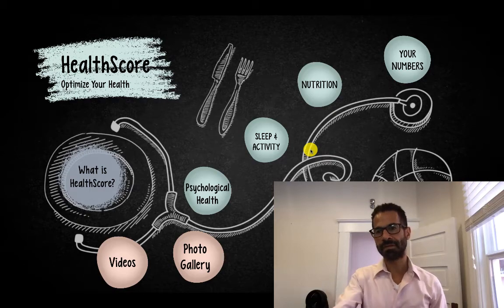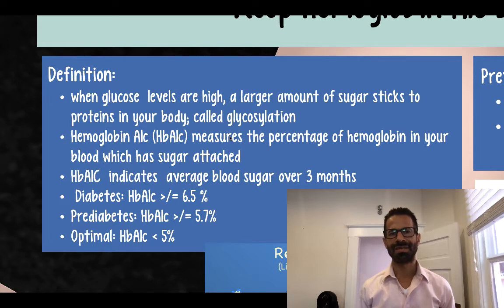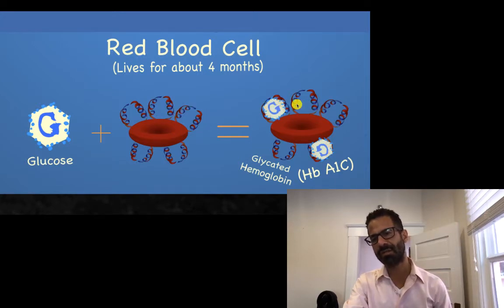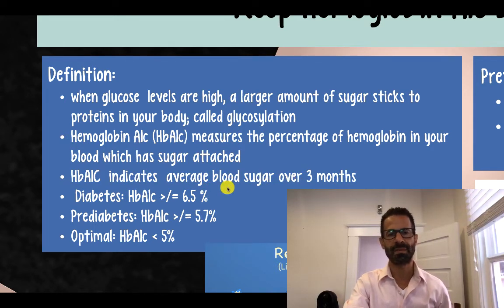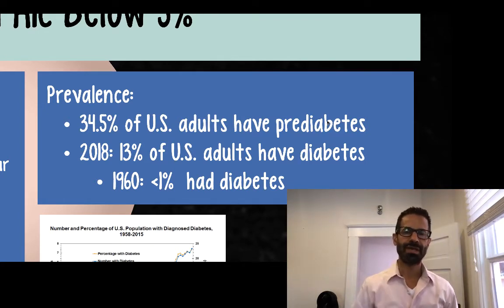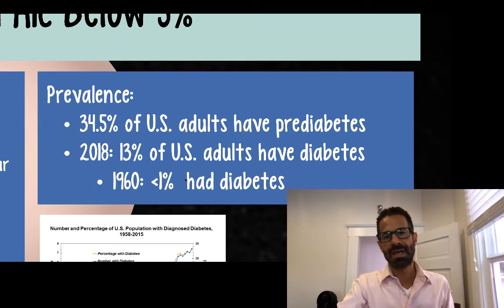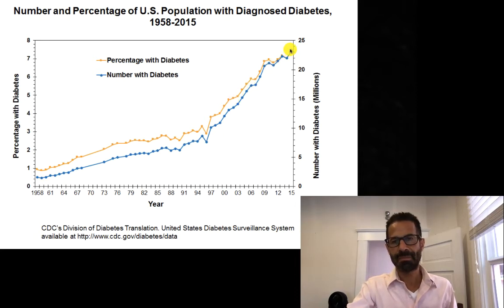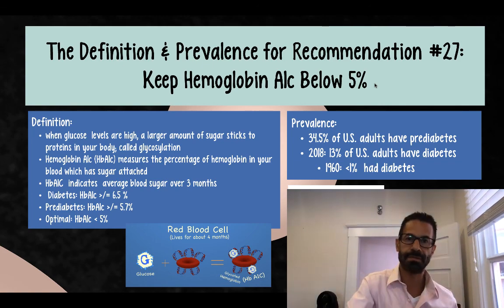Keep HbA1c Below 5%. Part 1: Definition and Prevalence